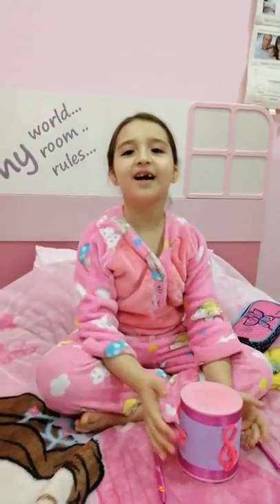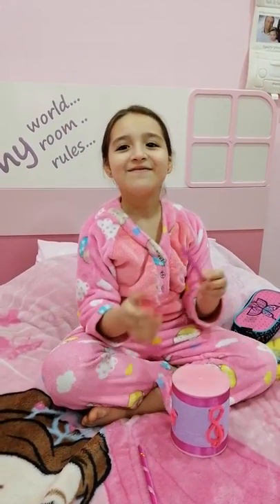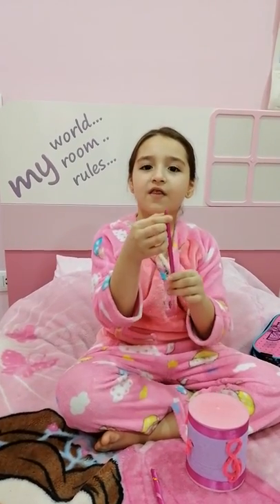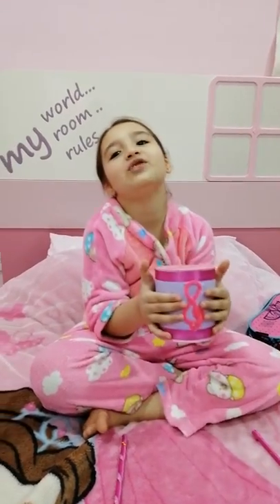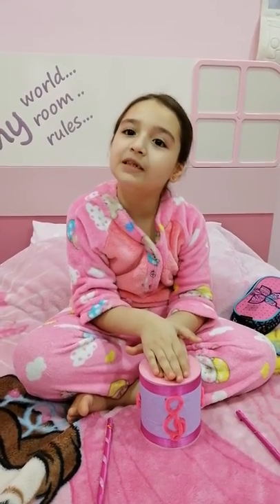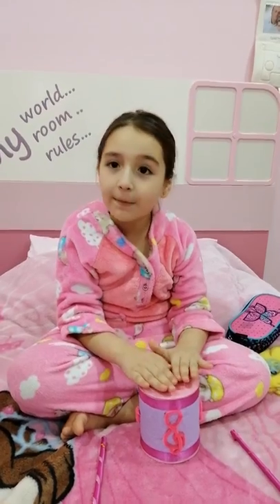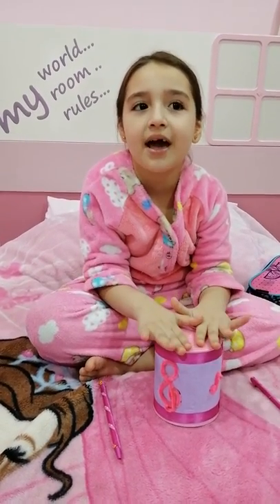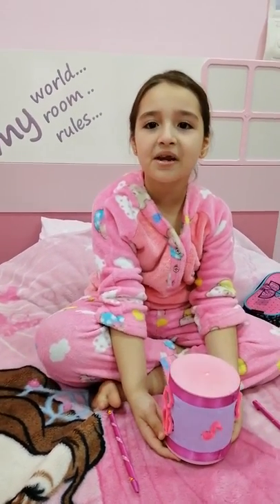Leyan.. Homemade drum.. Music instument📀📯